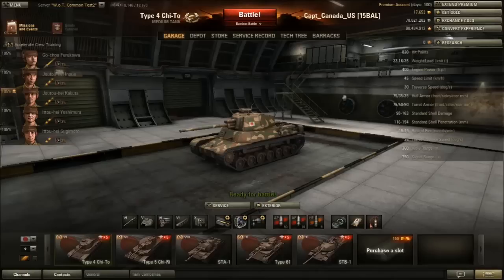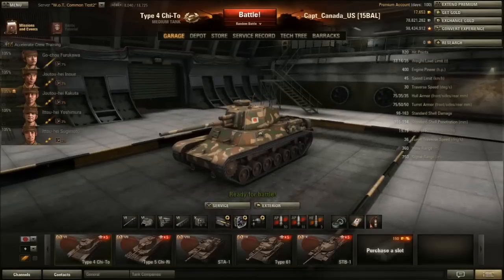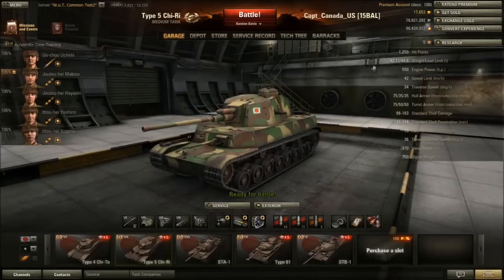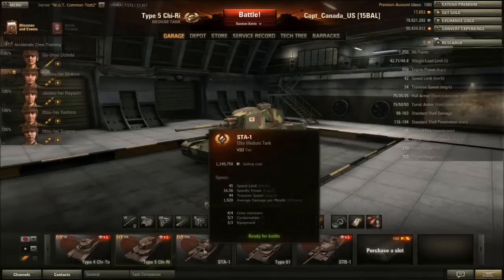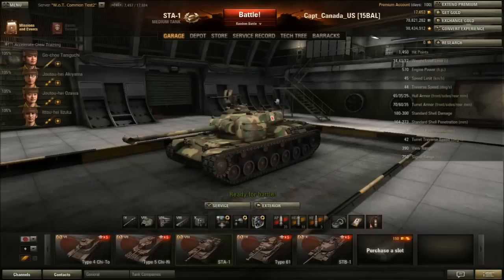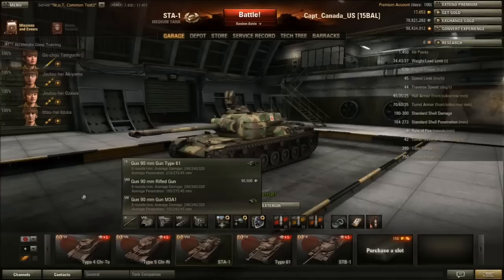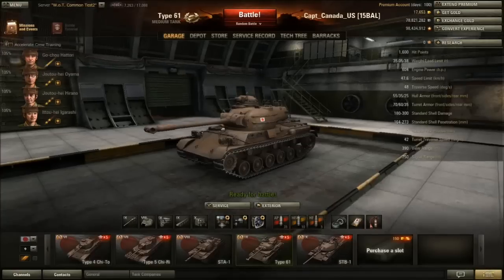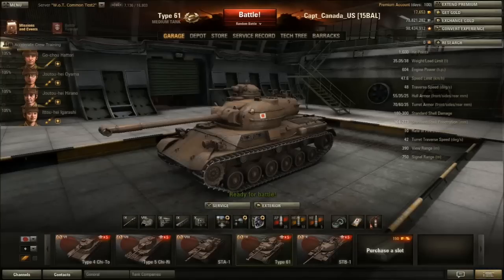WoT: 8.10 Japanese and Russian Garage Preview!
In this video I take a look at the New Japanese branch of tanks on the 8.10 Test Server to see how they stack up! As well as the Obj 430 Russian Tier X Medium Tank.